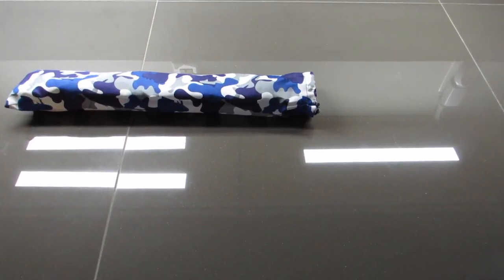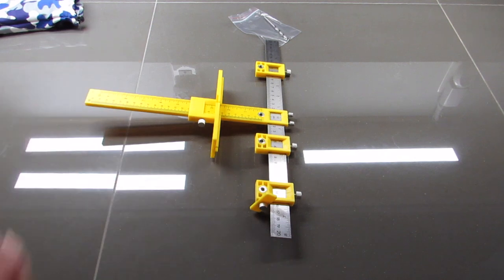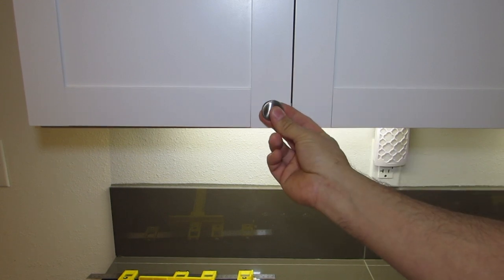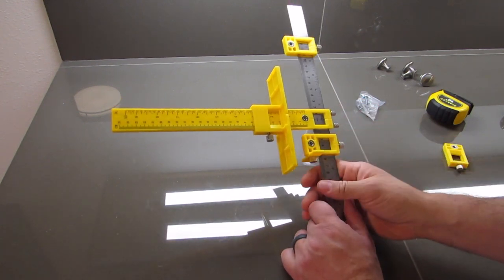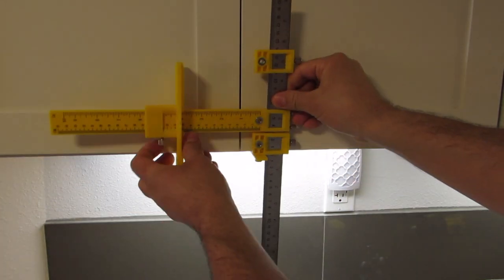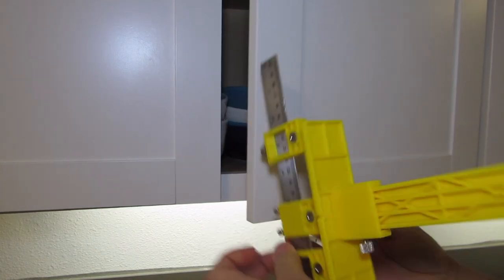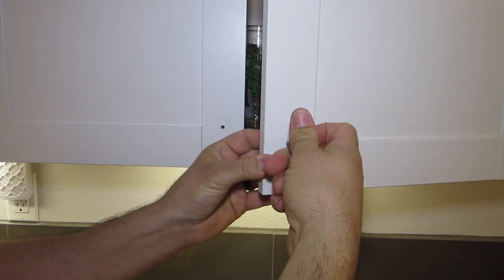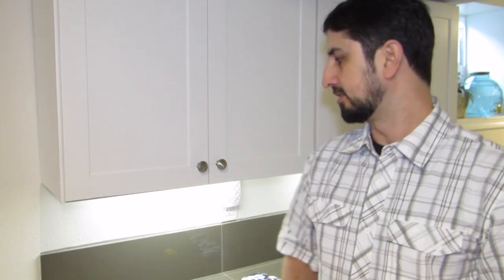Cabinet Hardware Jig - How To Install Cabinet Handles and Knobs Quick and Easy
Get what I use in this video:
Cabinet Hardware Jig
DeWalt Drill
Drill Bits

Welcome to the Woodwork Family YouTube channel. Here I am dedicated to providing you the most helpful tips and tools for the diy home woodworker.

for more helpful articles.

In this video you will learn everything you need to know about a Cabinet Hardware Jig. I walk you through what tools you will need, how to set up the jig, and how to use it.

I cover any types of questions or concerns you should be aware of. You will learn about the likes and dislikes I have with using this cabinet hardware jig.

When you choose to use a jig to install cabinet hardware you will want to consider a few things. The first thing is where you want to place the cabinet hardware.

You are a bit limited with knob or handle placement due to the location of the guide holes. This means that the location of the guide holes in the jig I'm using doesn't allow you to drill less than half an inch from the edge of the cabinet door.

This is okay with me because I don't want to have a knob this close to the edge. I think it would look out of place and a bit ugly.

I talk about how to decide where to place the knob to have it the most aesthetically appealing. There are a few basic factors to consider before you drill.

Once you are done planning the placement of your cabinet knob or handle. you will adjust the location(s) of your holes on the jig.

This is done by turning the thumb screws and sliding them to the appropriate location. The video explains exactly how this is done.

When you have the hole placement where you want it make sure all the thumb screws are tight and locked down well. This is to keep them from sliding while you are working.

The greatest part of using a cabinet jig is they will let you drill your holes exactly where you need them each time. This makes it quick and easy to get a consistent placement of your handles.

Once it is set up you just need to hold it to each door and drill through the correct hole.

If you want to take it one step further and make it a little easier on yourself, I recommend using a small clamp to hold it in place.

This will let you be hands free. You also don't need to worry about the jig slipping at all while you are drilling. This allows for a more consistent handle placement.

Once you know the hole placement is good for one door, go through and drill all the doors. You want to get all the doors finished before moving on to the drawer fronts.

All the doors should have the same placement of the handles. This is even if the doors are different sizes. The handles are all going to be near one corner. this goes for upper and lower cabinets.

Drawer fronts are possibly different sizes. If this is the case start with the size that has the most drawer fronts the same. Get these out of the way before changing the hole locations on the Cabinet Handle Jig.

Put the hole placement where the handle or knob is centered on the drawer. You may need to draw a centerline on the drawer face before measuring for the handle.

Next measure the distance between the screw holes on the handles. Dividing this number by 2 will give you the distance each hole should go in each direction from the center line.

To know how far down the face of the drawer the screw holes should fall you want to measure the height of the face and divide by two.  This is because most people like the handles to be centered on the drawer face. If this isn't the case just place them at the height you want them.

Once you know what height on the face you want the screw holes you can put the perpendicular slide stop at this location. This cabinet hardware jig makes it easy with the built in ruler.

The nice thing about the jig I use in this video is it has a centerline mark on it. This makes it easy for you to be consistent with your handle or knob placement.

Each different size will need to have the cabinet jig changed. To do this go through the same process of setting up your cabinet hardware jig for that size door or drawer front.

Making sure you take the time to get the screw hole placement correct will keep you from making any mistakes.

I like to test my first knob or handle before moving on to the next. This lets you make sure you are not going to run into any problems with all the doors.

Check out my blog at woodworkfamily.com for more helpful tips on woodworking and homeownership.

Happy Woodworking,
Kevin